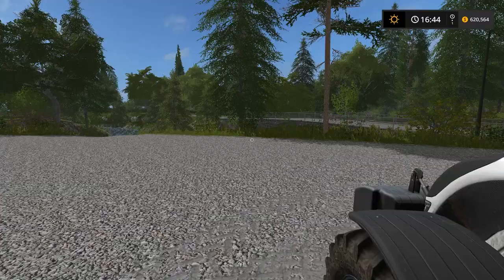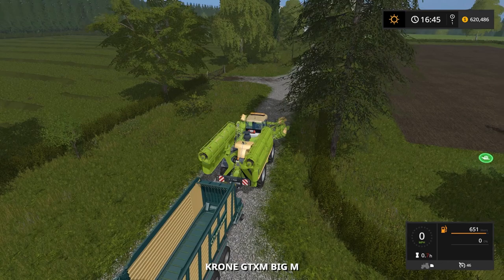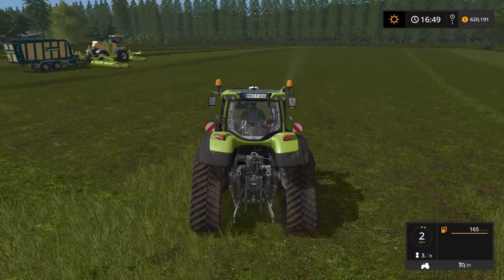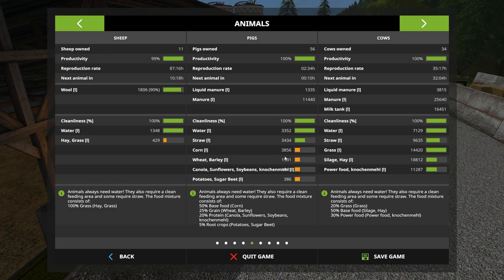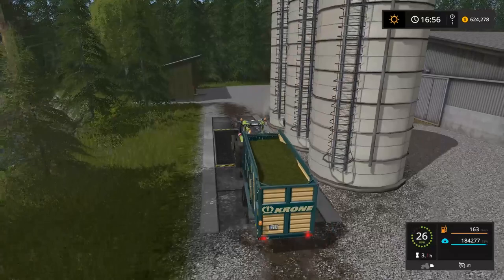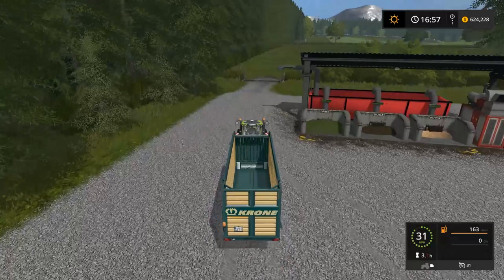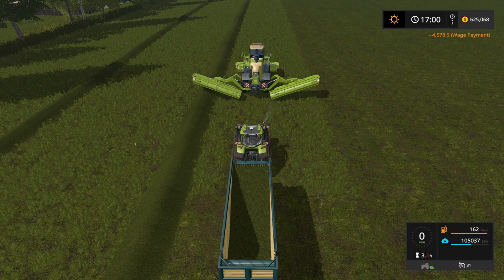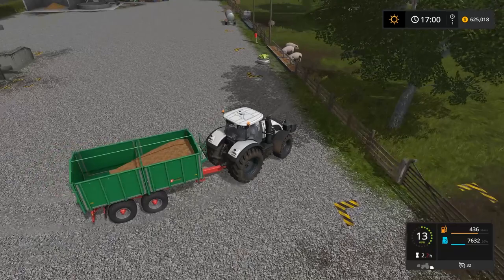Snettertons Farm: Mowing the Grass and Feeding the Animals! : Farming Simulator 17 (PC)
Farming Simulator 17!  Today, we make some Pig Food and start bulking up for the winter!  Then, we mow the grass and pick it up with a new Loading Wagon!

Map:
Snettertons Farm: